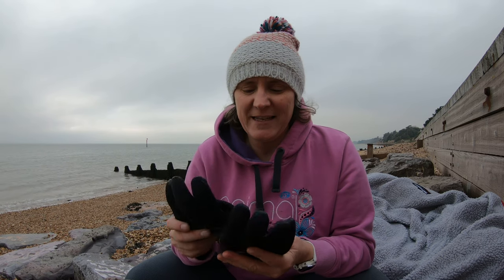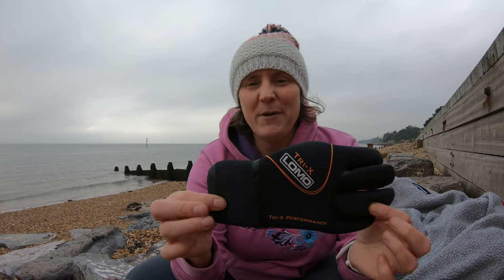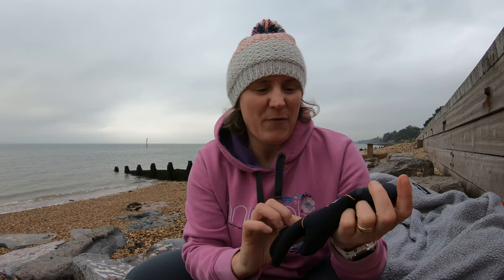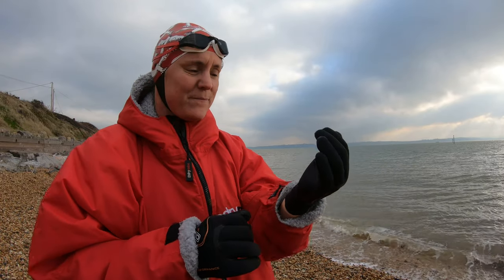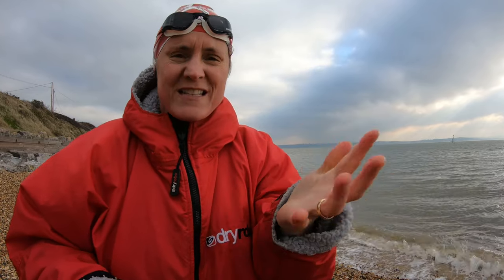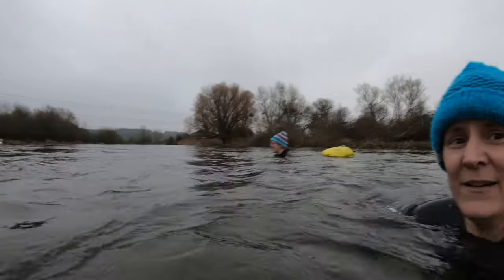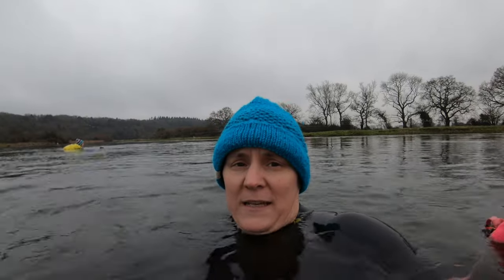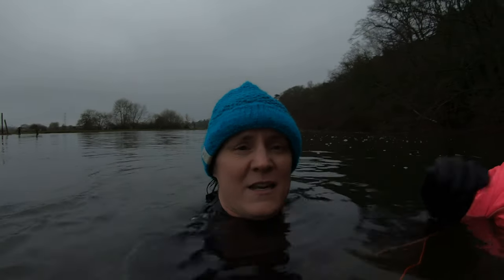Review of Lomo Tri-X gloves for outdoor swimming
I am on a mission to find the perfect gloves for outdoor swiming. Here I try a pair of Lomo Tri-X gloves which I bought as they seem a reasonable price. This is not a paid review, it is my honest opinion as it happened. I tested the gloves for 20-30  minutes twice. Once in the sea using front crawl and breast stroke, and the second time in a river for a swoosh during which I swam side stroke and breast stroke.

lomo gloves lomo tri-x gloves
dryrobe Advance
Aqua Sphere Pursuit women's XL wetsuit
Zone3 Swim Safety Buoy
Zoggs ecolast swimsuit, exact design no longer in stock

Filmed on a GoPro HERO7 Black edited using LumaFusion 2.1 on iPad Pro

The Outdoor Swimming community is extremely diverse and welcoming and there are new friends waiting to meet you. Hope to see you in the water sometime soon.

I'm on Instagram as @everydayathleterach

Everyday Athlete is my vlog about getting active in the great outdoors. I make videos about outdoor swimming, snowboarding which hopefully encourage other people to get involved. I upload videos weekly on a Tuesday morning in the UK. Come along and join me on my adventures